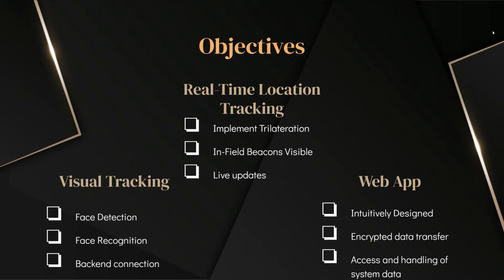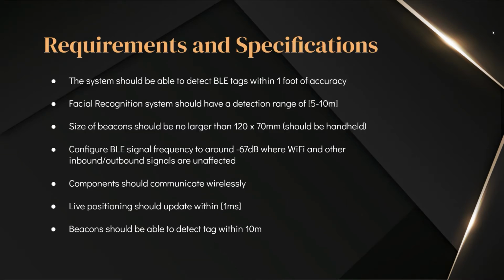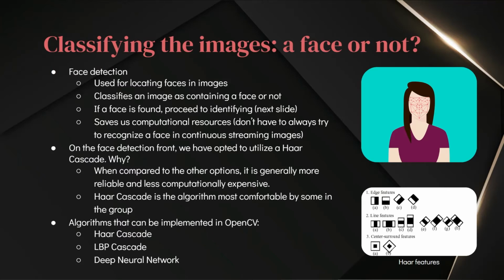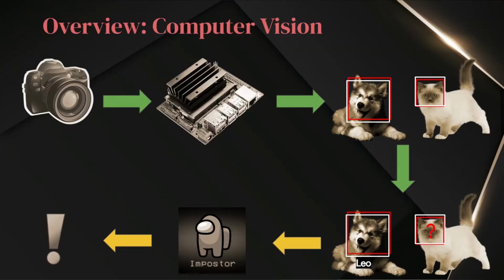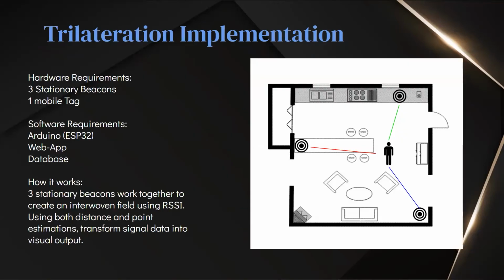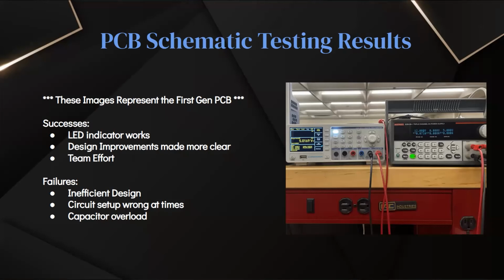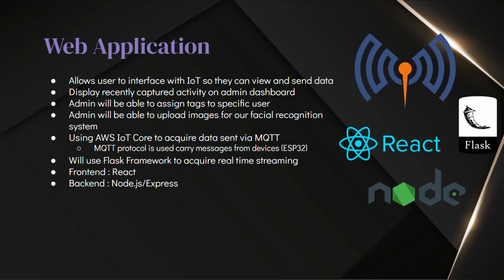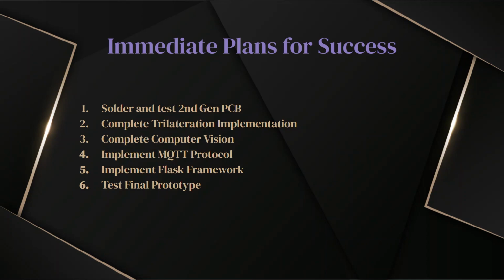Group 36 CDR Presentation